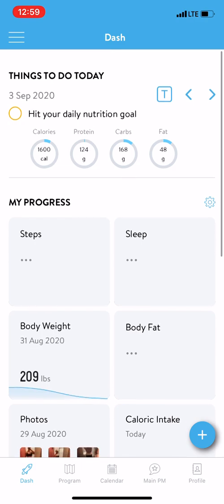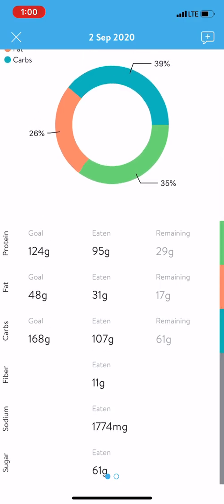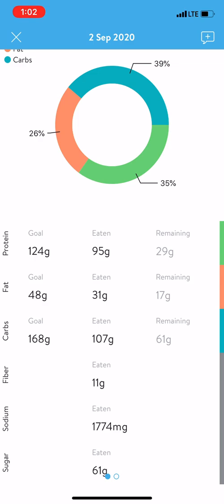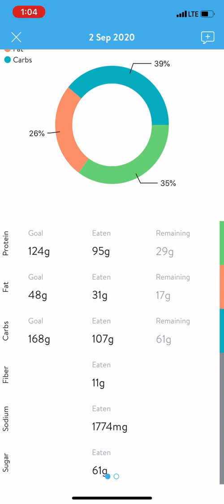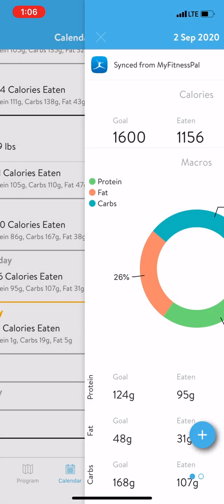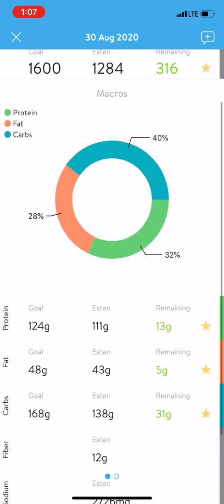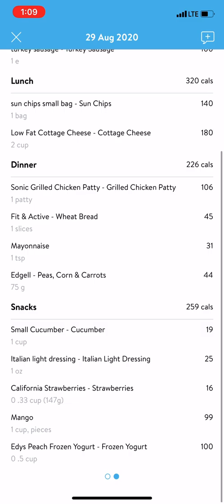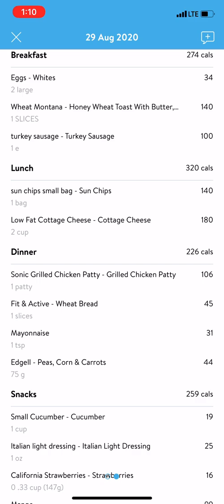Food log macros assessment